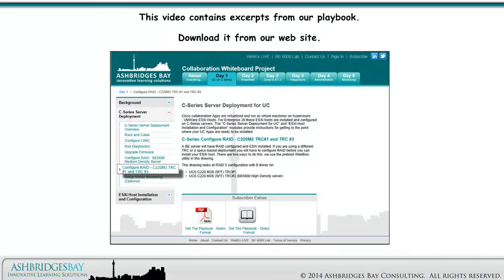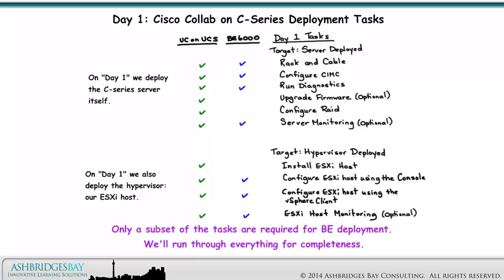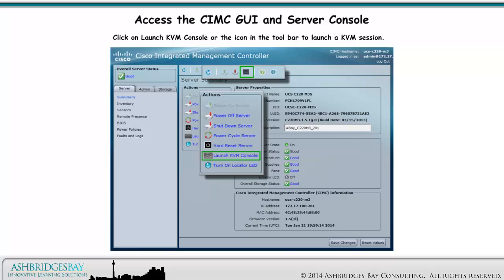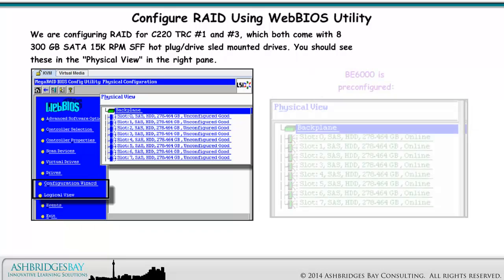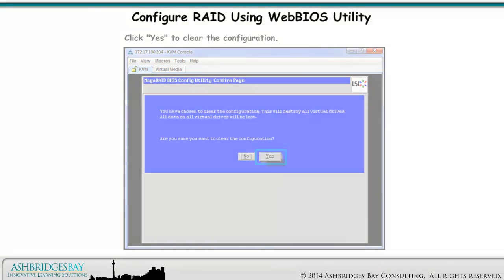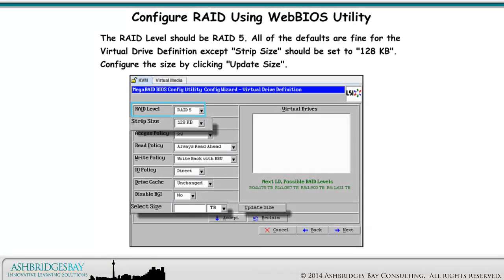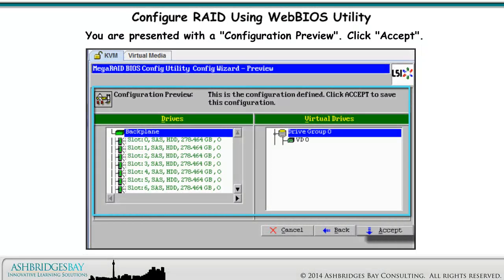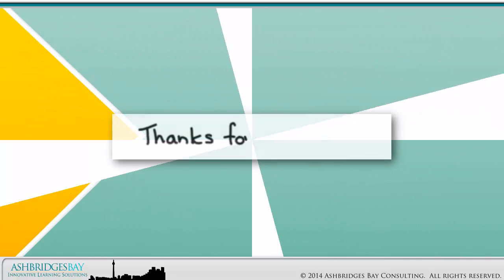Day 1: UC on C-Series 8-Disk RAID 5 for C220M3 TRC #1 and #3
This drawing looks at RAID 5 configuration for UCS C220 M3S (SFF) TRC#1 and UCS C220 M3S (SFF) TRC#3 (BE6000 "High Density (HD)" Server). RAID configuration for a BE is not required as the server comes with RAID configured and ESXi installed. It's good to know how to do this regardless.